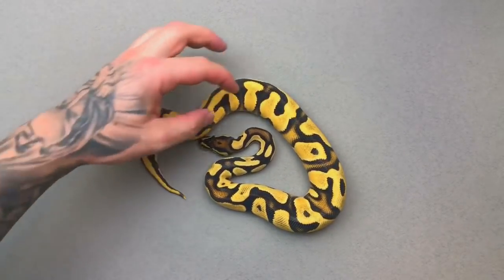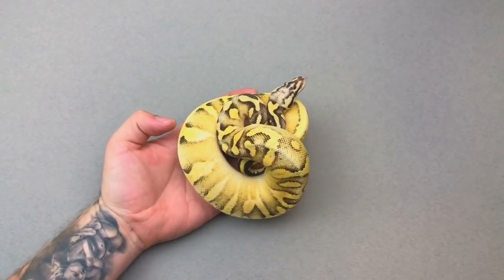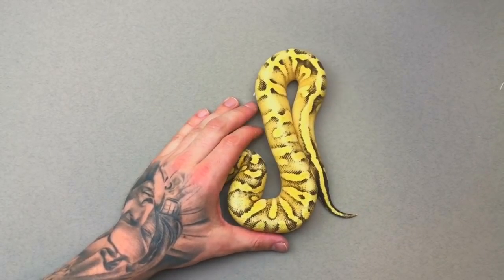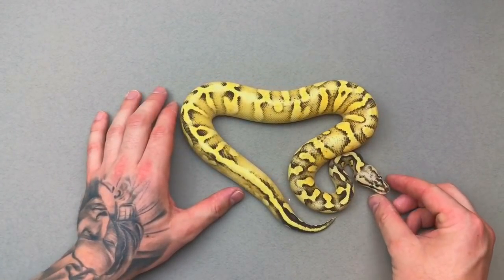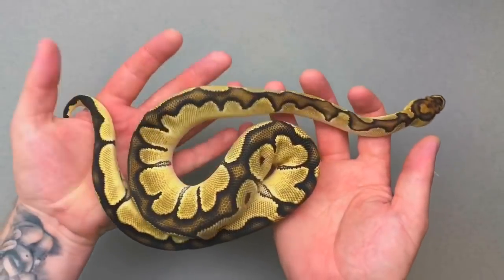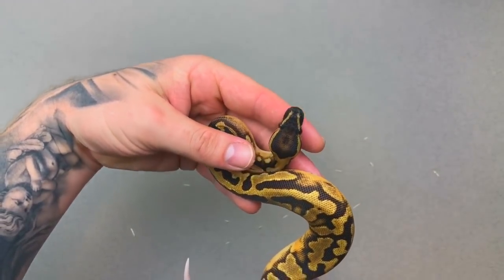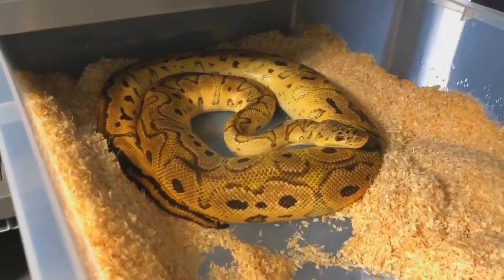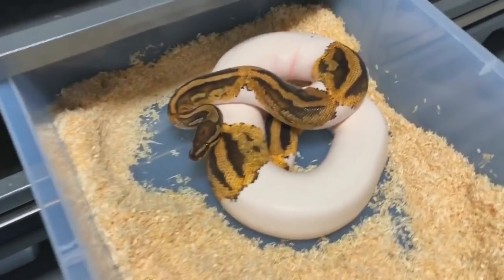Holdback Video #2 The follow up.